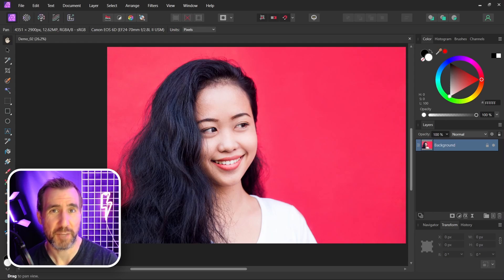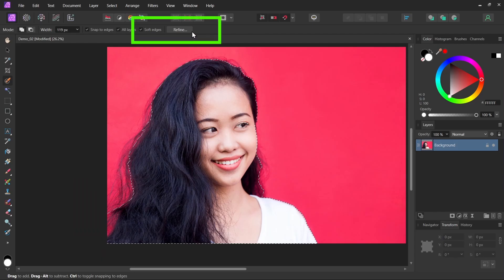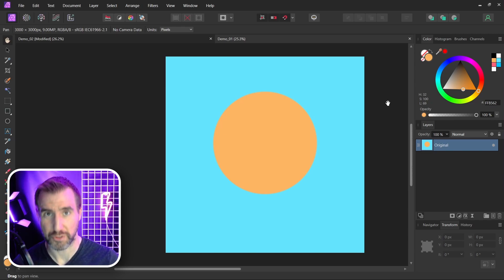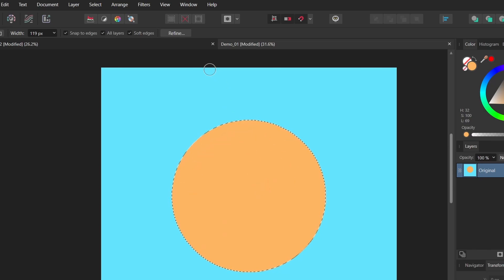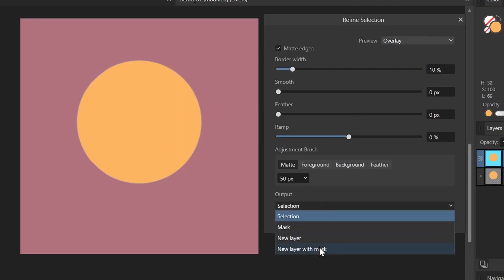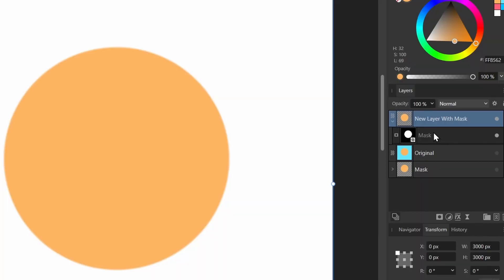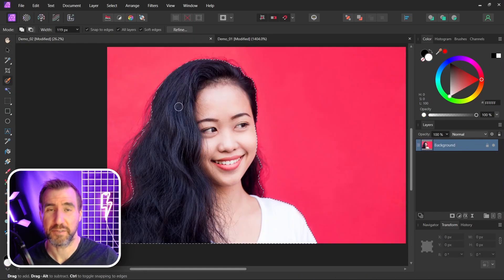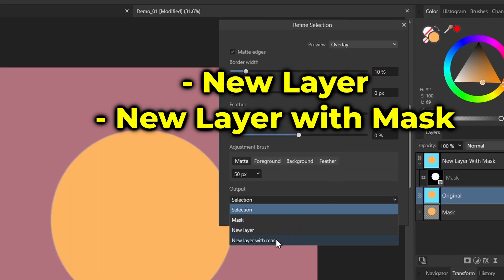Color De-Contamination - Tutorial for Affinity Photo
In this quick tip video, we’ll look at the “color decontamination” feature in Affinity Photo. This allows you to remove color fringing from the edges of your selections.